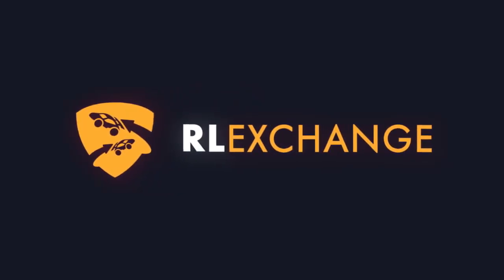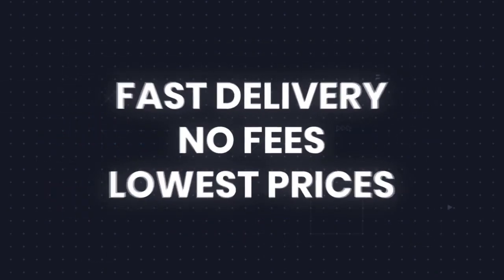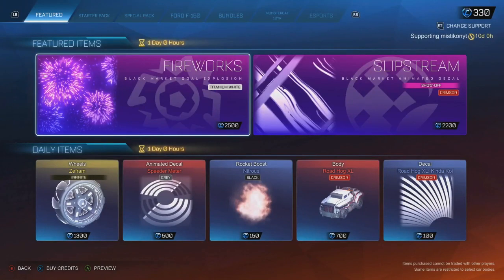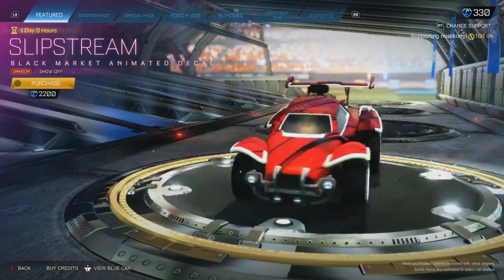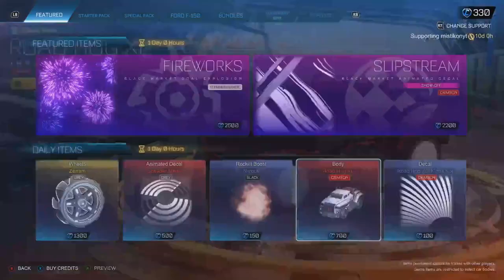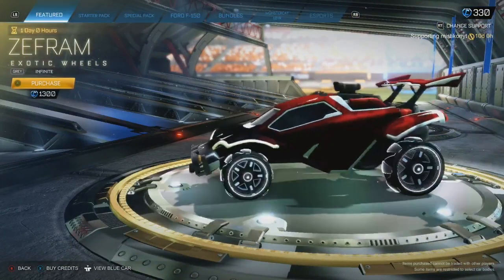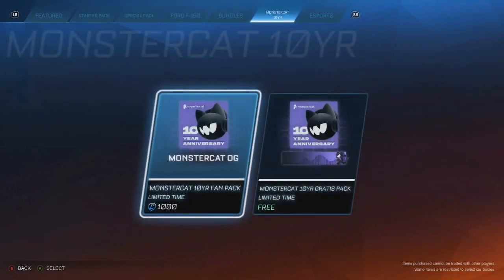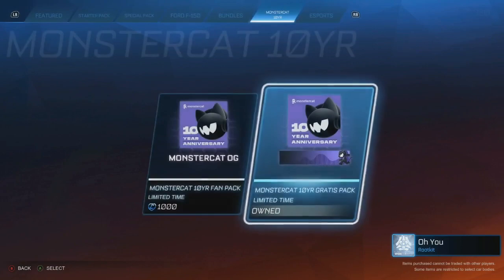ROCKET LEAGUE ITEM SHOP - *NEW* Grey Speeder Meter Import Decal - 05.07.21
This is a video showcasing the rocket league item shop on the 5th of July